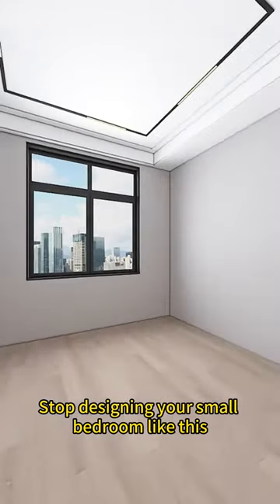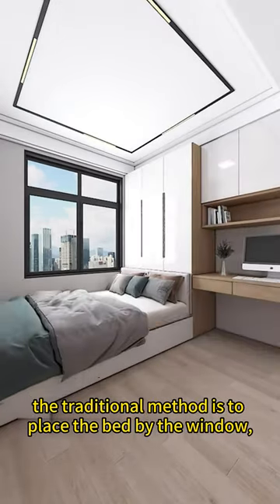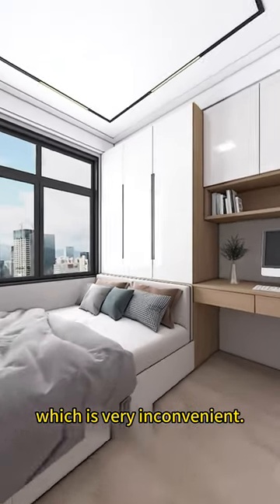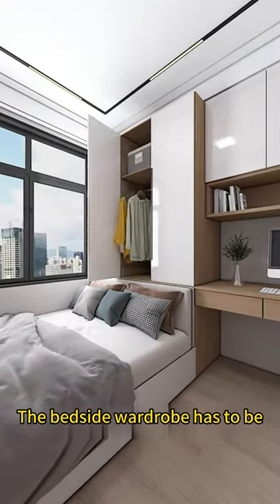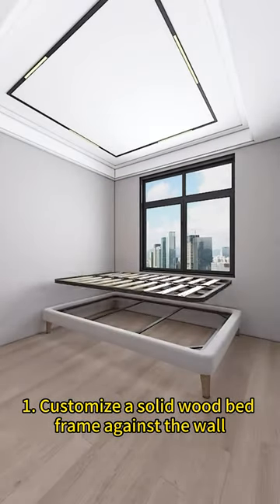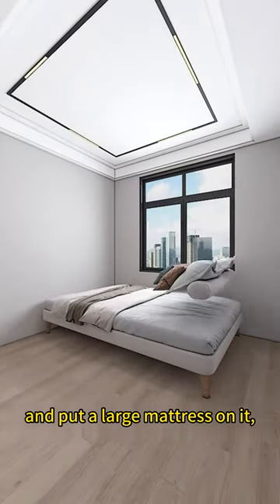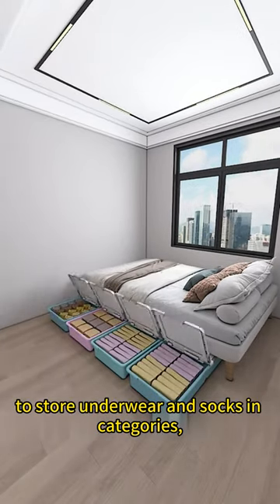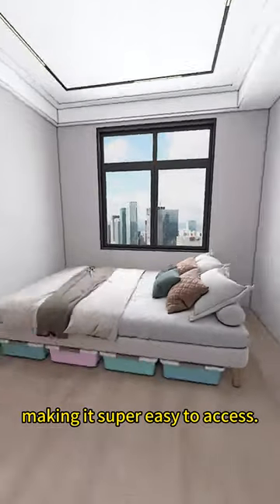Interior design｜bedroom design：Stop designing your small bedroom like this interiordesign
Hey there, tiny space dwellers! Are you tired of feeling cramped and confined in your itty-bitty bedroom? Well, fear not, because today, we're tossing out the old and bringing in the new with some seriously clever bedroom transformations! 🌟

Introducing... drumroll, please... the ultimate guide to maximizing your minuscule bedroom space! Say farewell to the struggles of traditional bedroom setups and hello to a room that's as practical as it is stylish! 💫

1.Let's start with the bed – the centerpiece of any bedroom! Instead of cramming it against the wall, why not opt for a custom-made wooden bed frame that's both cozy and moisture-resistant? With handy wheeled storage boxes underneath, you'll have easy access to all your essentials without breaking a sweat! 🛏️📦

2.Say goodbye to awkwardly placed bedside tables and hello to a desk-style bedside cabinet! Whether you prefer flipping up or sliding out, this versatile storage solution has got you covered – no more wasted space here! 💼🔒

3.Need more storage? Look up! Install a row of overhead cabinets to stash away your books and trinkets – out of sight, out of mind! 📚🗄️

4.And last but not least, let's make the most of that pesky corner with a sleek wardrobe! With double the storage space and dust-free doors, you'll wonder how you ever lived without it! 🚪👗

So, are you ready to bid farewell to your cramped quarters and hello to a bedroom that's both functional and fabulous? 🌈🏡